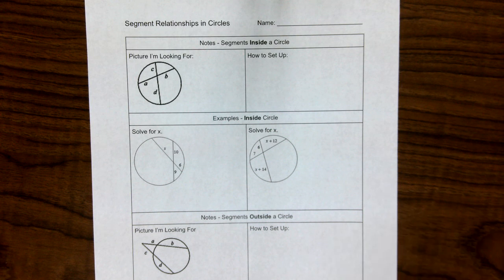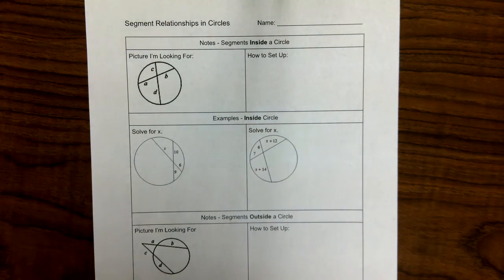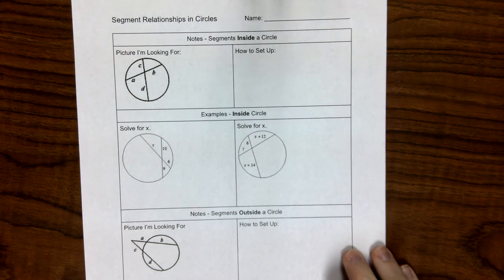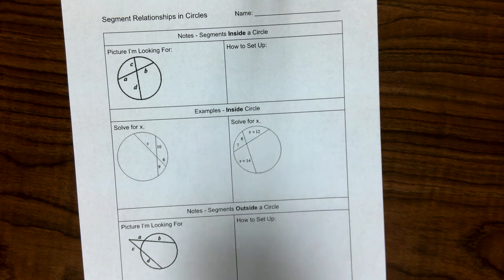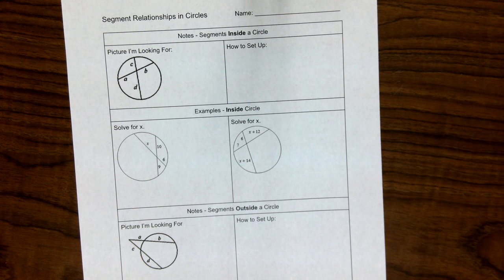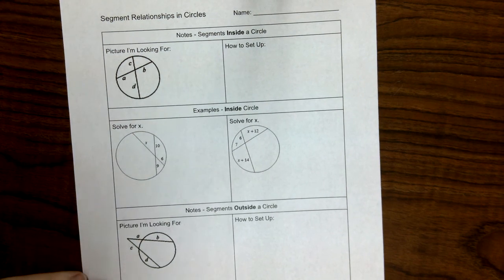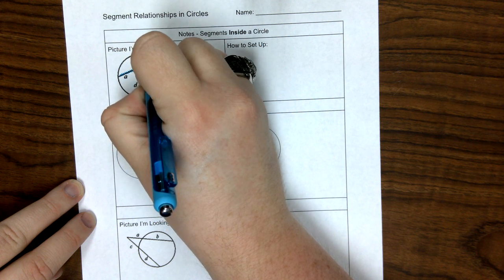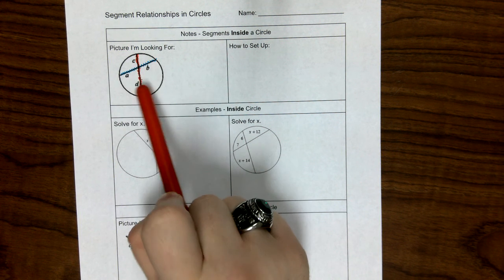Segment Relationships in Circles Video Lesson